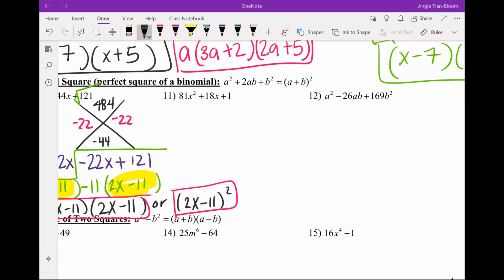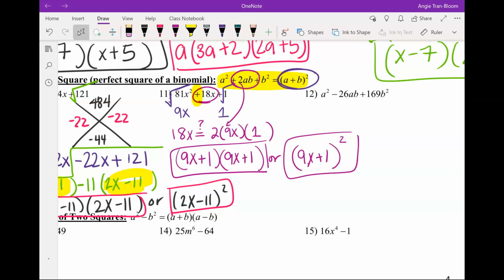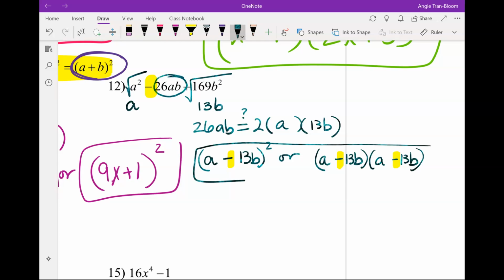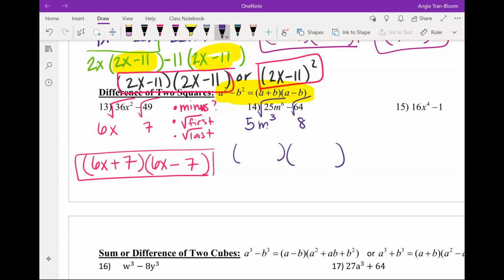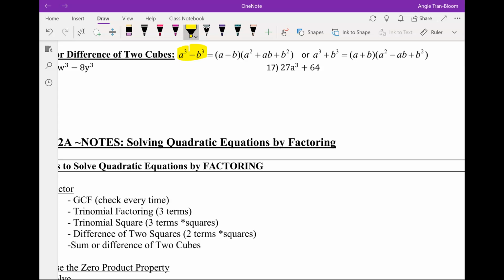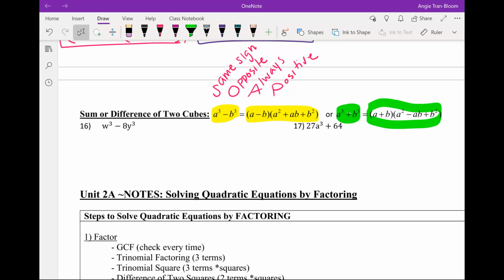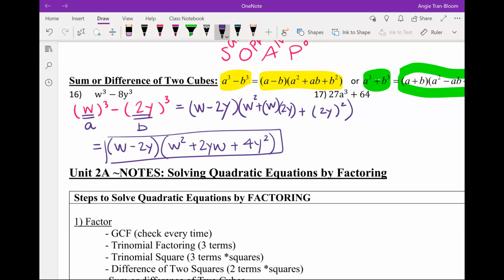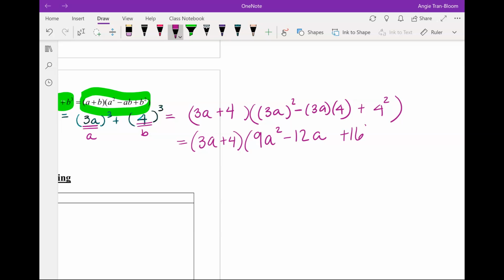algebra 2 factoring part 2